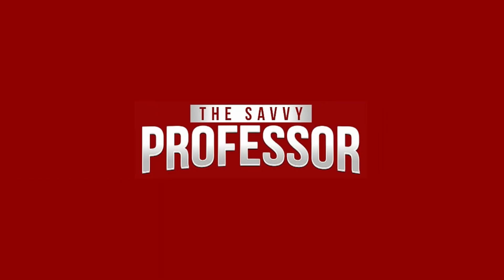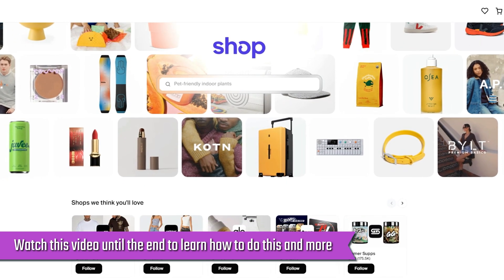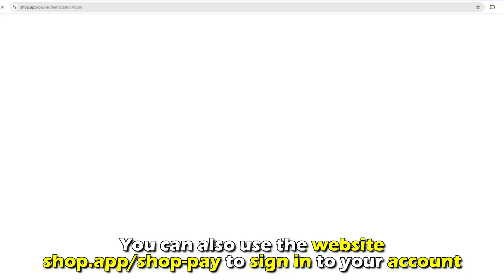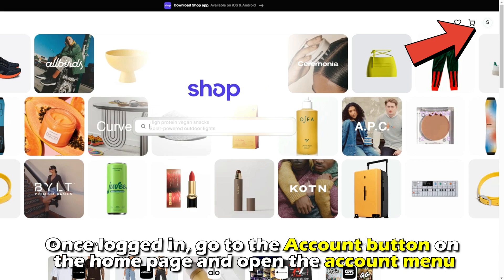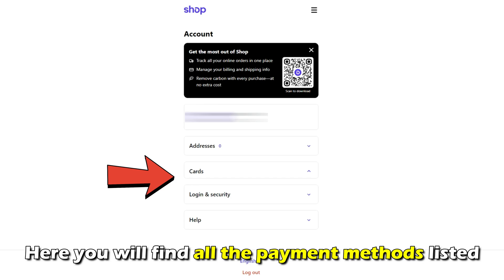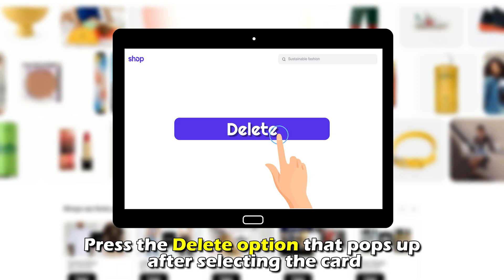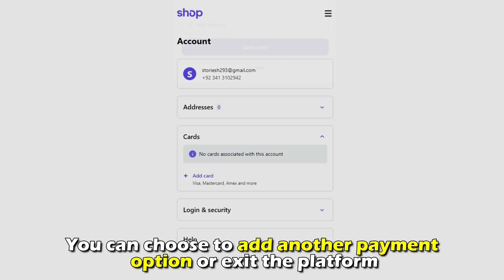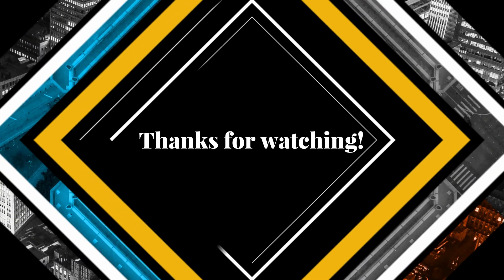How To Remove Your Credit Card From Shop Pay (How Do You Remove Your Card Details From Shop Pay?)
How To Remove Your Credit Card From Shop Pay (How Do You Remove Your Card Details From Shop Pay?). In this video tutorial I will show you how to remove credit card from Shop Pay.

Here is a step-by-step process on how to do this:
● Open your Shop app and log in to your account. to sign in to your account
● Once logged in, go to the Account button on the home page and open the account menu.
● Choose the Settings option from the list and tap the Payment Methods button. Here, you will find all the payment methods listed, including all the credit cards linked to your Shop Pay account.
● Scroll to the credit card you want to delete.
● Press the Delete option that pops up after selecting the card, to remove it from your Shop Pay account.
● Click confirm to complete the process. You can choose to add another payment option or exit the platform.